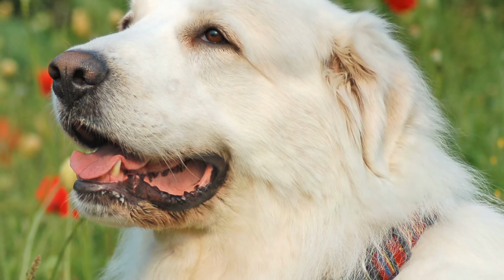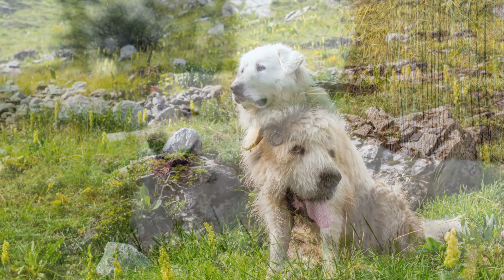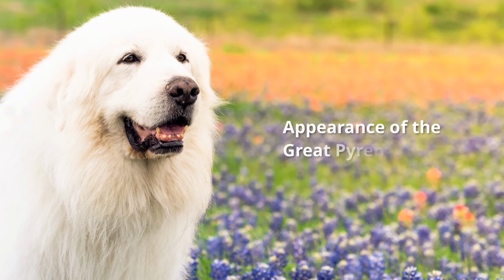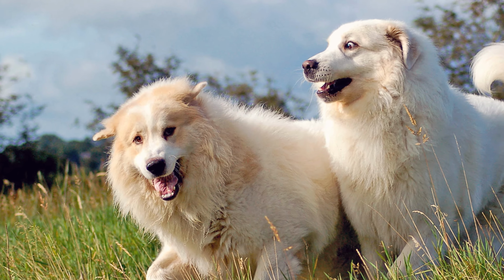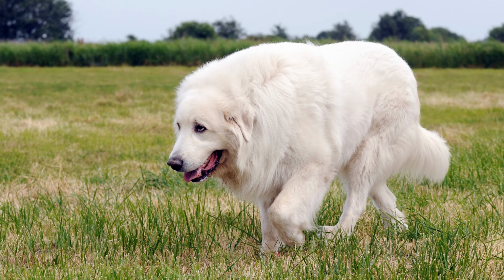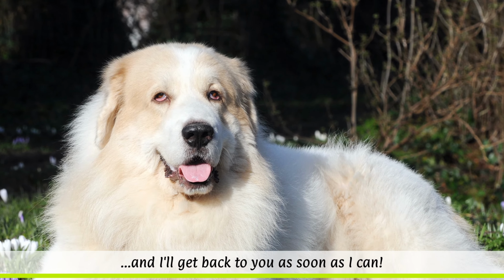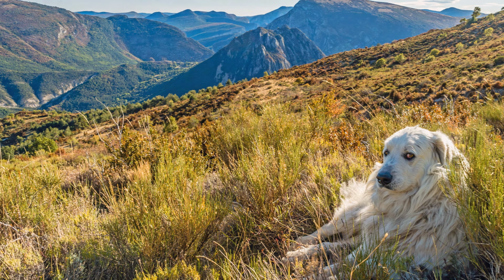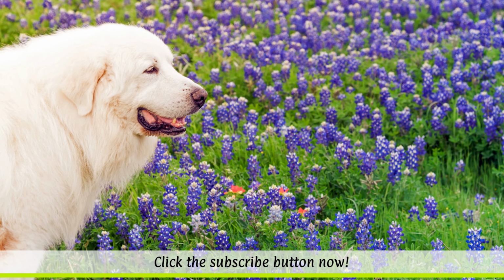► Great Pyrenees Breed Profile [2022] Temperament & Training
In this breed profile you will find all the important facts about the Great Pyrenees:
► Intro 0:00
► Great Pyrenees History & Origin 0:26
► Great Pyrenees Appearance 1:26
► Great Pyrenees Temperament & Training 2:43
► Great Pyrenees Exercise, Care & Health Problems 3:26

Great Pyrenees Breed Profile Training Guide
Cool Great Pyrenees Hoodie
Funny Great Pyrenees Mug